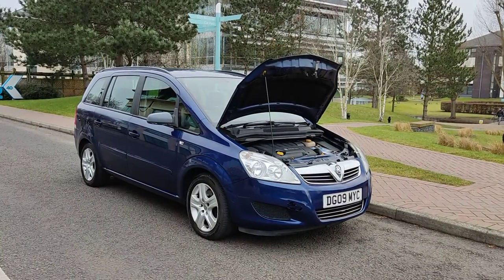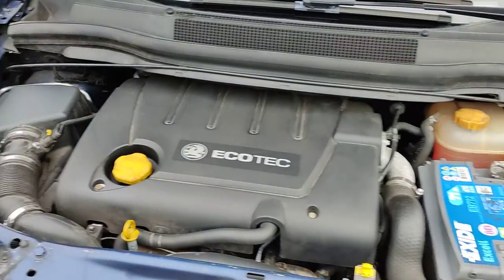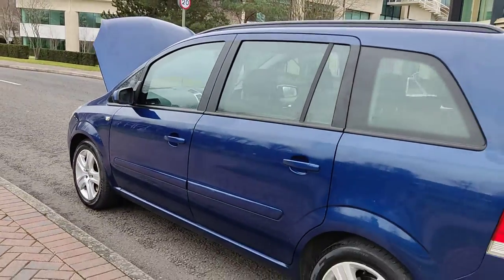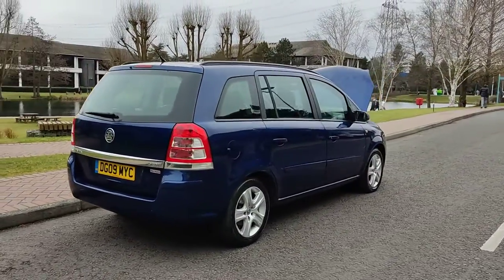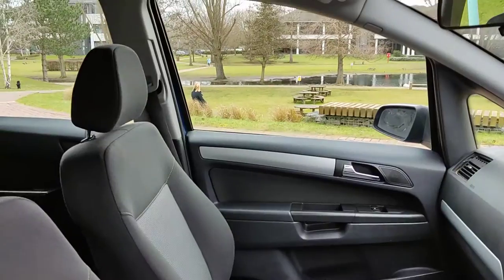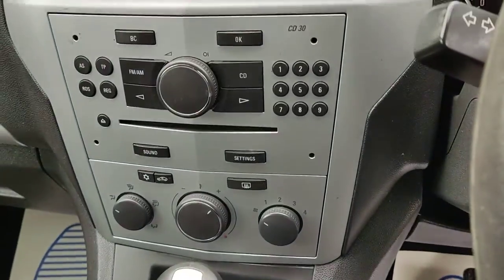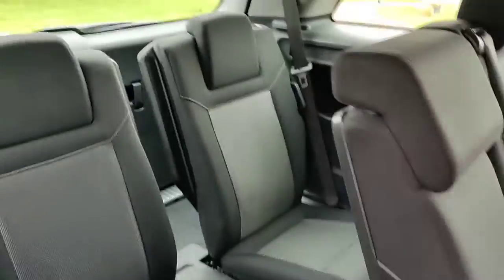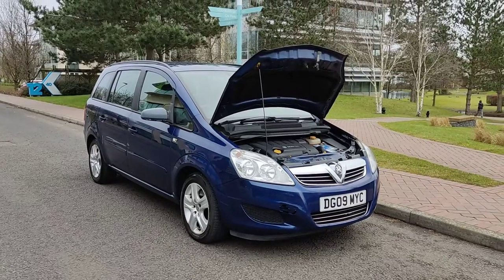DG09MYC Vauxhall ZAFIRA 1.9 Diesel Automatic 7 seater.